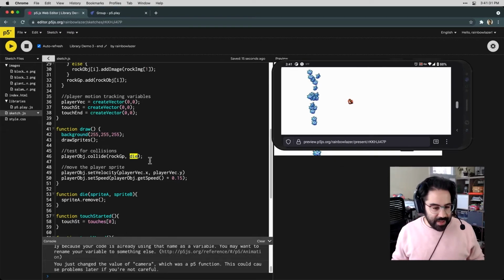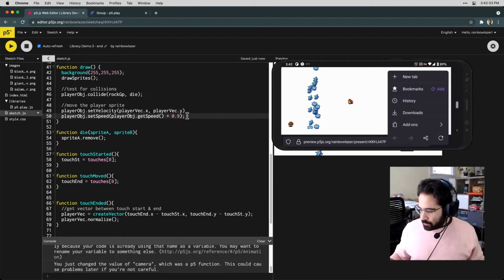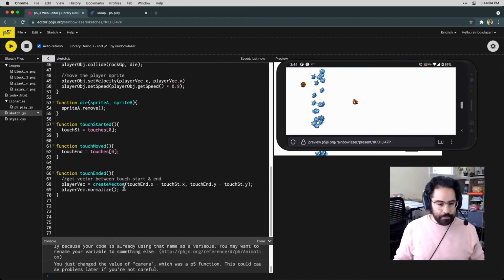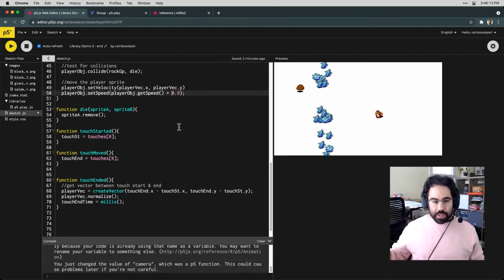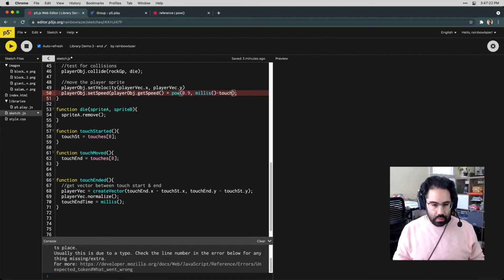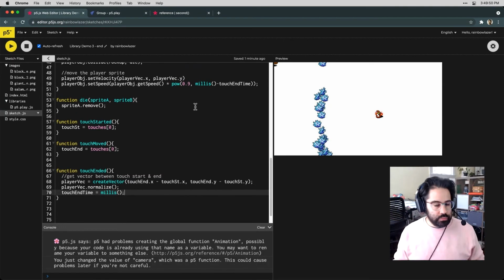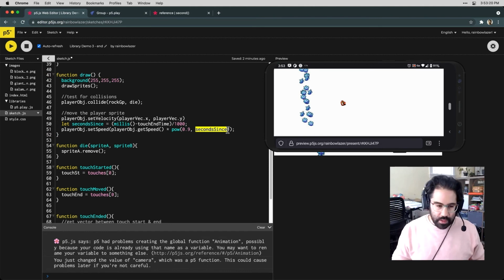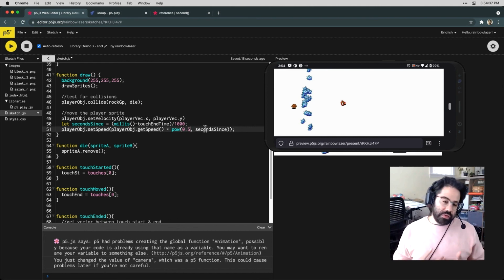Library Demo - [pt 5/6]